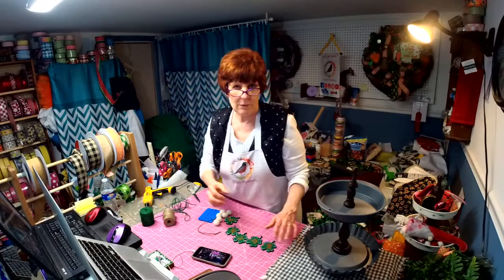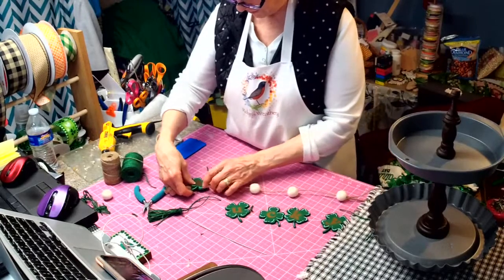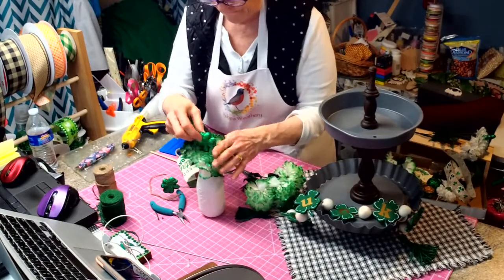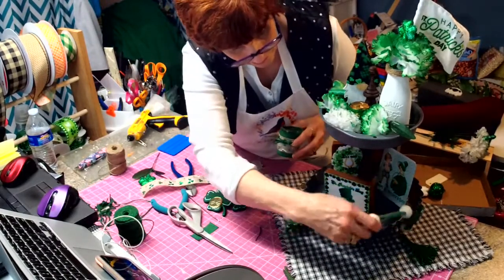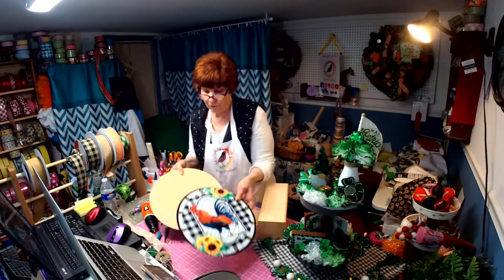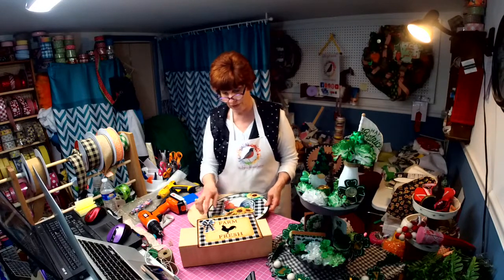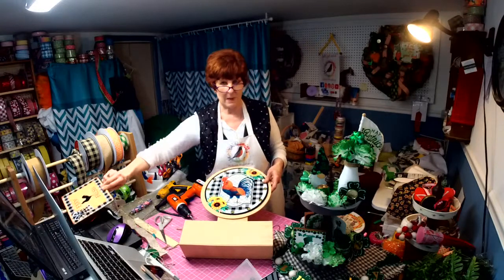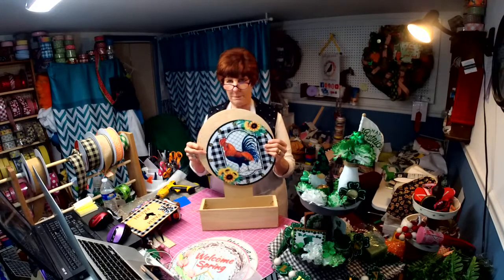St Patricks Day Tier Tray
During this LIVE I will share a few of my ideas on making items for your tier tray.

A few of the items are available in my Etsy store.

Tier Tray signs -

New Leprehcaun

Add our Shamrock Sugar Cookie Recipe board.

Now available- Tassel maker

The flag came from Target dollar section.